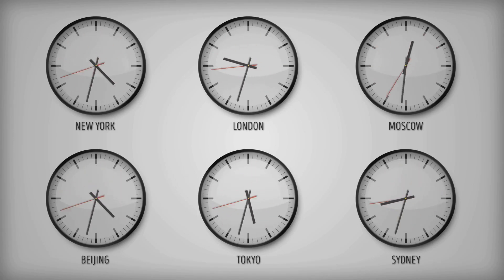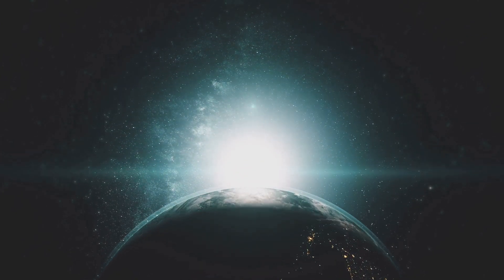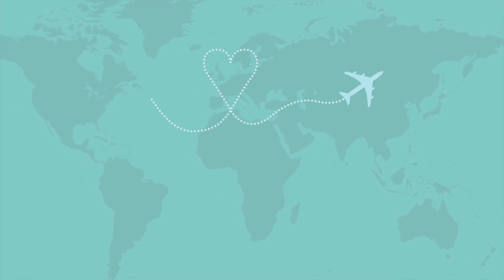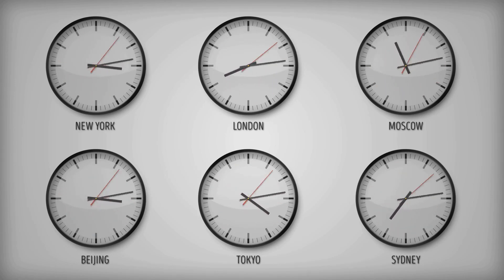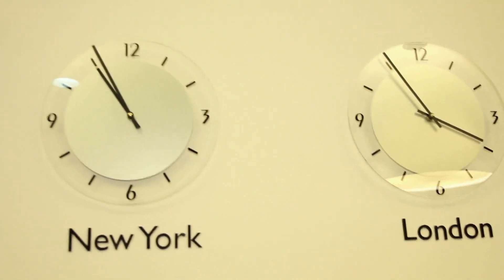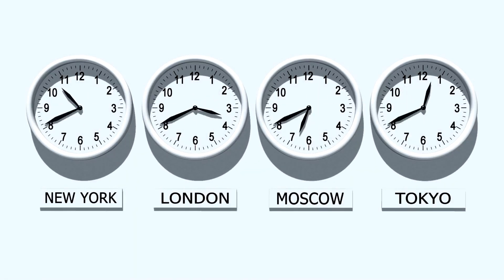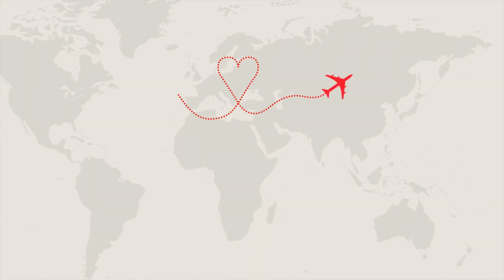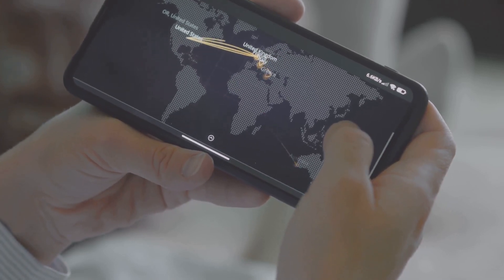Time Zones & The International Date Line Explained!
Explore the fascinating world of Time Zones and the International Date Line in this engaging video! Discover how time is structured across the globe, learn about the unique challenges of coordinating activities in different regions, and understand the critical role the International Date Line plays in our daily lives. With captivating stock media, we simplify complex concepts into easily digestible insights. Whether you're a travel enthusiast or just curious about how timekeeping works worldwide, this video is for you!

CHAPTER:
00:00 #1 The Rotating Earth and the Need for Time Zones
02:14 #2 How Time Zones Work
03:48 #3 Crossing Time Zones
04:25 #4 Time in Different Places
06:48 #5 The Curious Case of the International Date Line
07:20 #6 Avoiding Temporal Chaos
07:56 #7 Fun Facts About Time Zones and the Date Line
08:30 #8 Global Coordination
09:10 #9 Time Zones Make the World Go Round